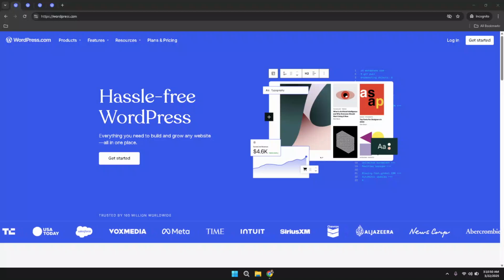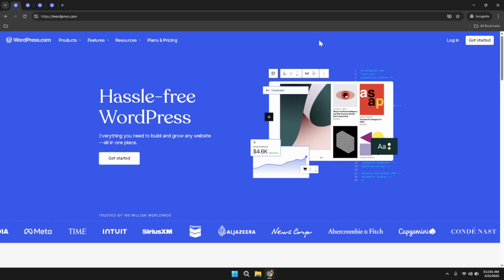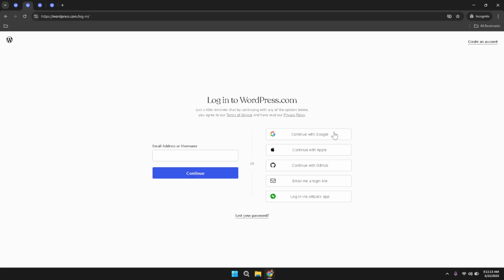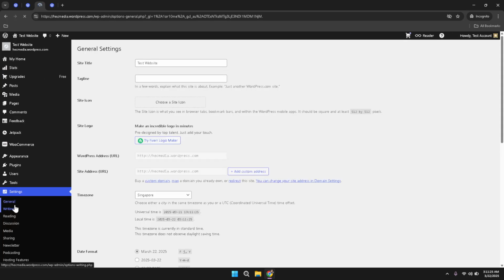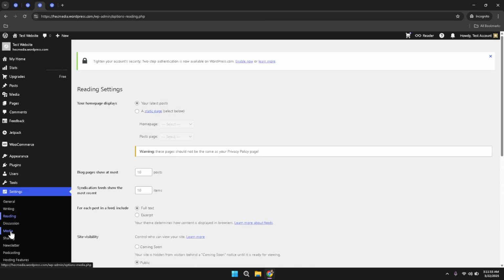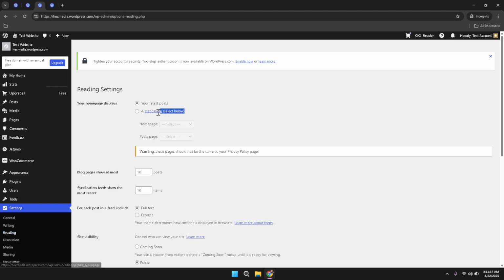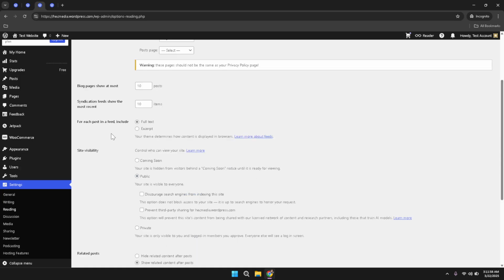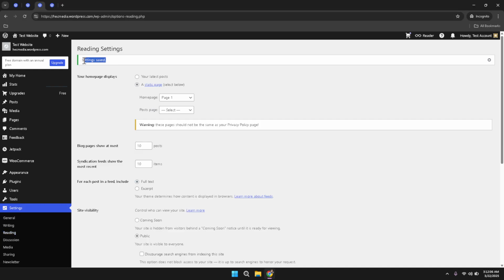How to Set Up Your Home Page or Post Page in Wordpress (Full 2025 Guide)